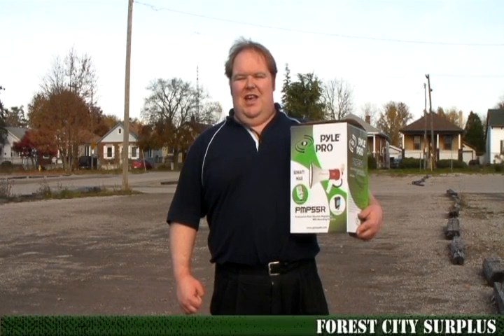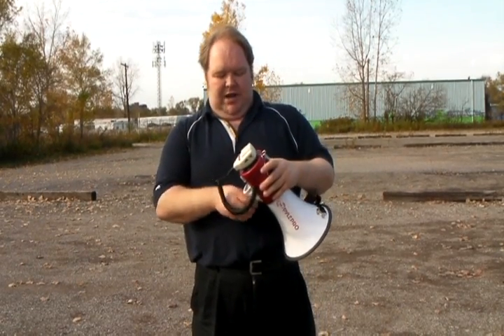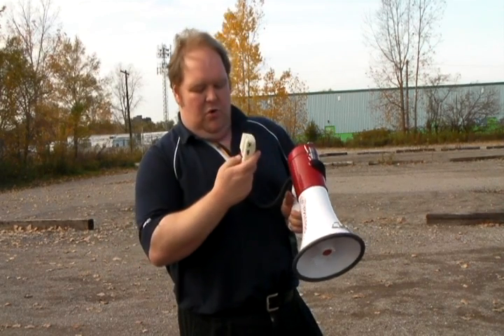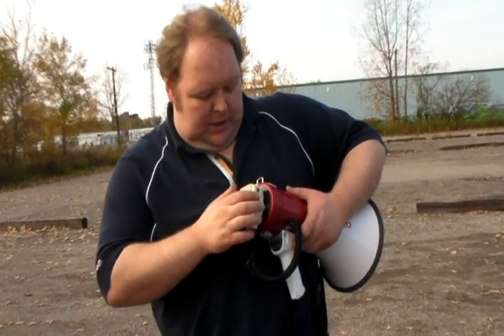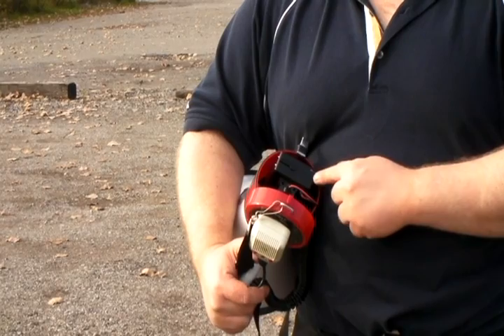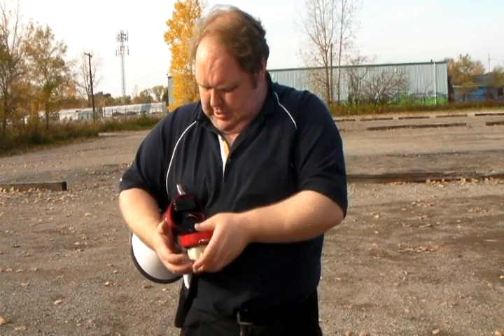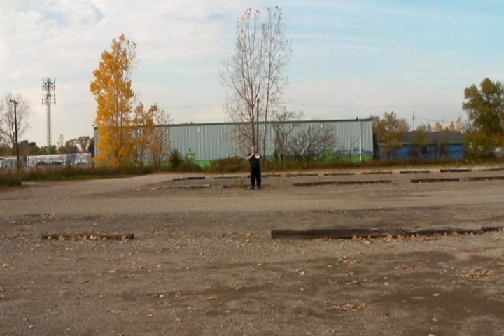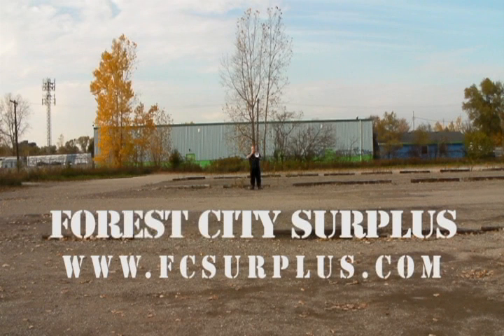Demonstration of the Pyle Pro PMP55R Bullhorn Megaphone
See the Pyle Pro PMP55R megaphone up close and working from a distance of 100 Feet away